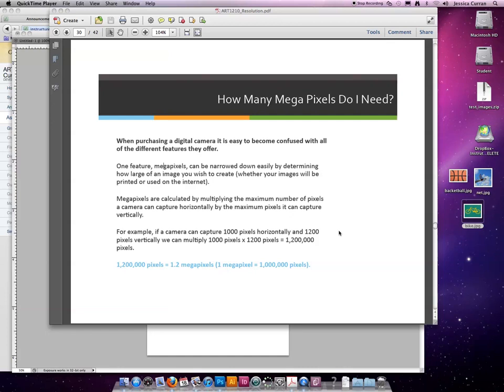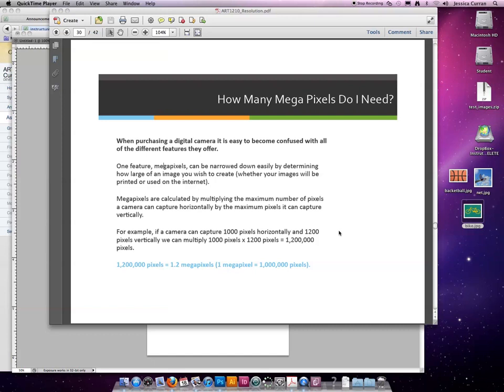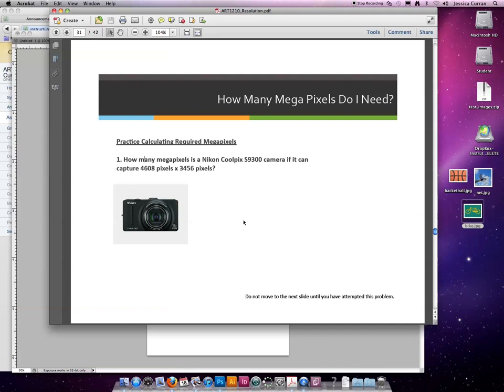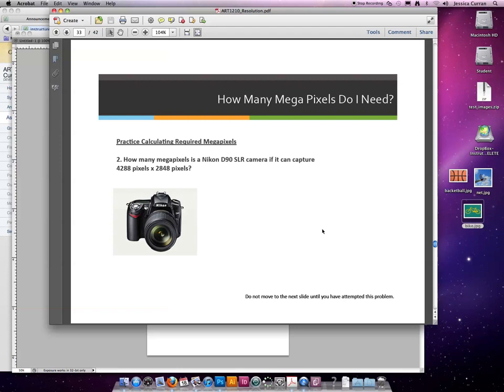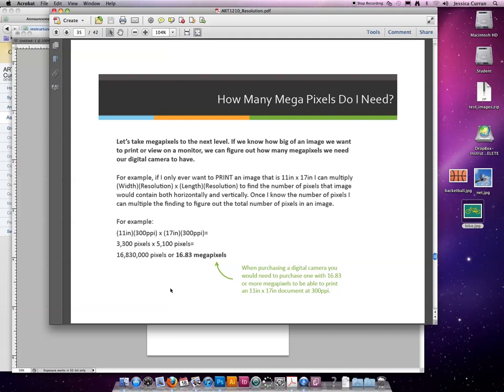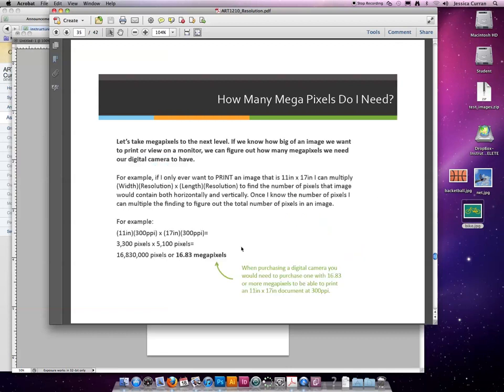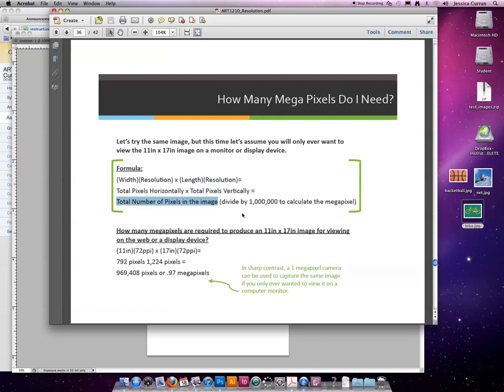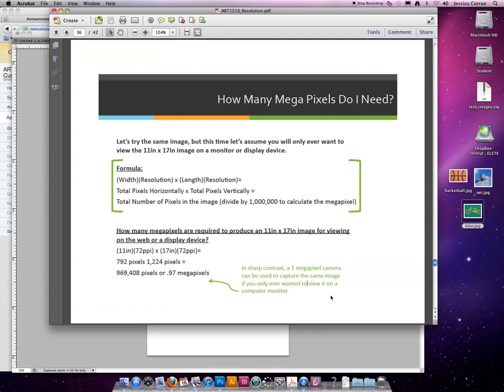ART 1210 – Resolution & Image Size (VIDEO 09)